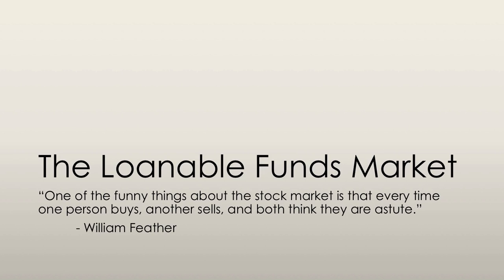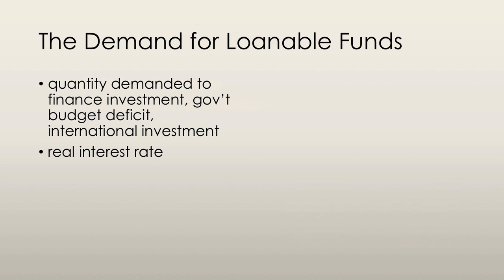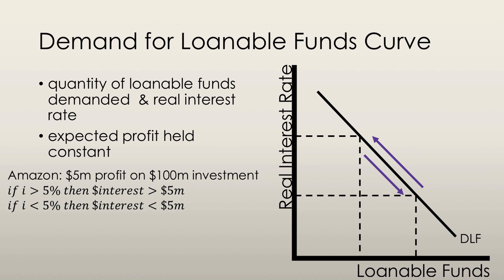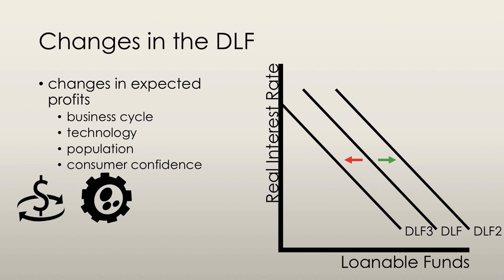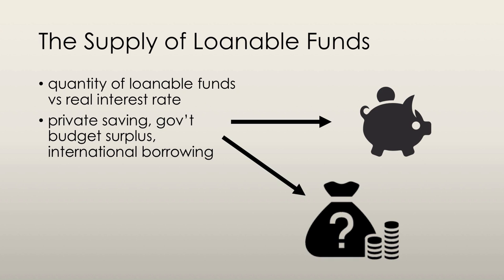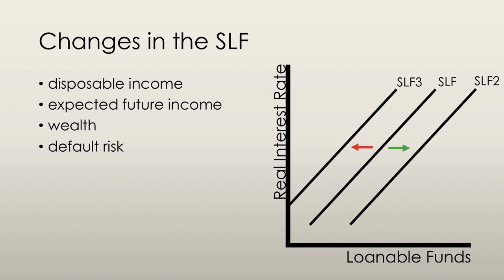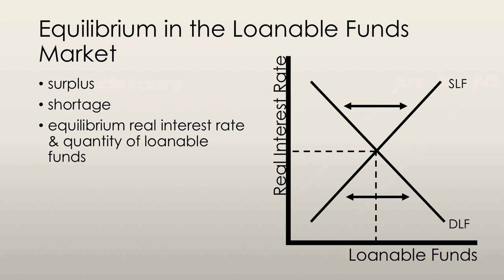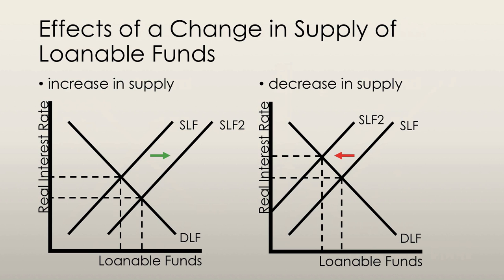The Loanable Funds Market - Finance, Saving, and Investment (2/3) | Principles of Macroeconomics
This lecture focuses on explaining the loanable funds market.
The topics covered in this series:
- finance and money
- capital
- gross investment and net investment
- wealth and saving
- financial capital markets
- financial institutions
- assets and interest rates
- financing investment
- real and nominal interest rates
- the demand for loanable funds
- the supply of loanable funds
- effects of a government budget surplus on the loanable funds market
- effects of a government budget deficit on the loanable funds market
- the Ricard-Barro effect

finance and liberty | finance 101 | finance news | finance lecture | finance for dummies | finance major | finance documentary 2015 | finance saving and investment